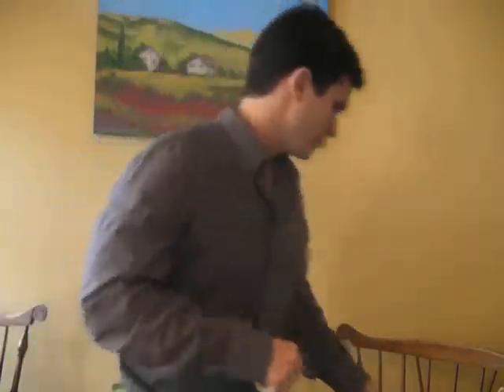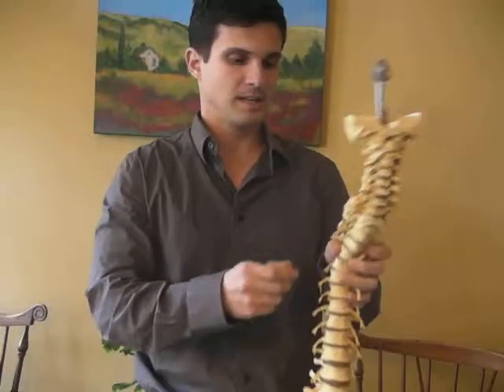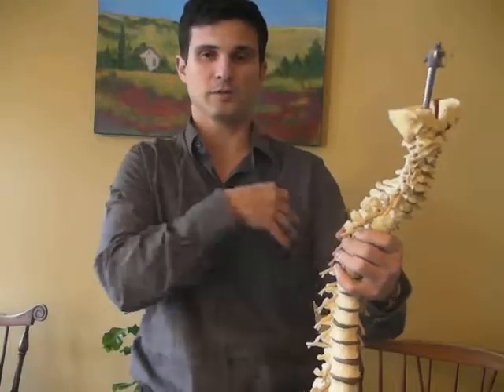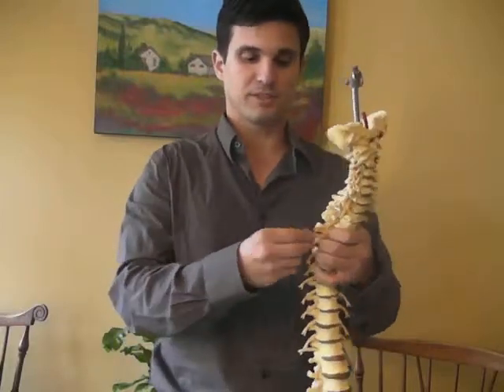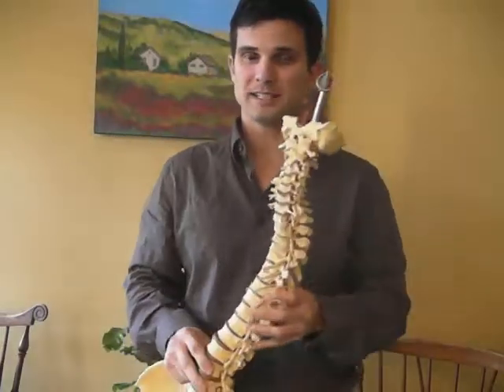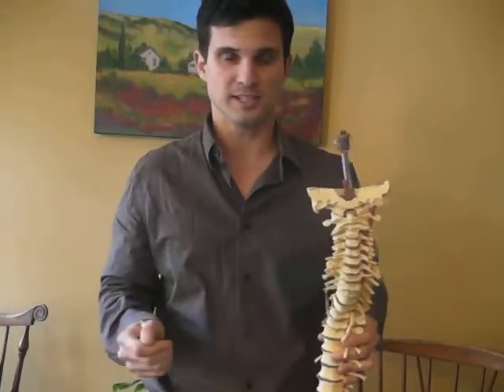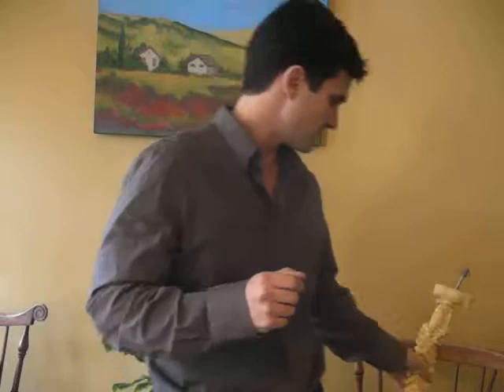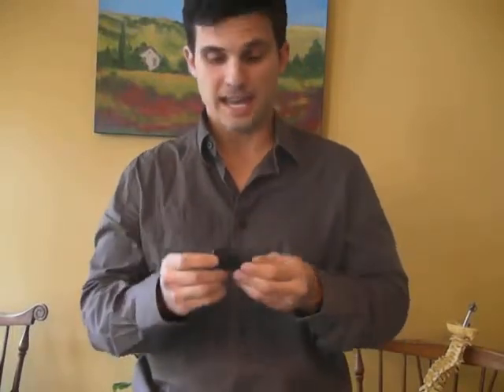Chiropractic and Pain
Today Dr. Rod explains in simple terms, how our bodies feel pain. How Chiropractic works on pain, and why you should continue chiropractic treatment even if you have no pain.